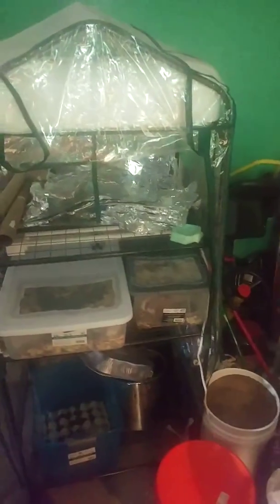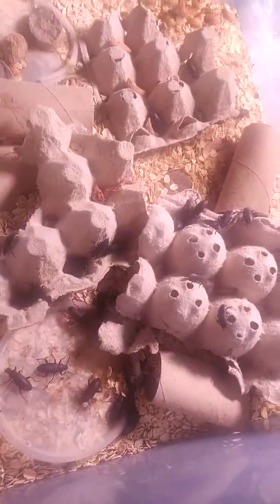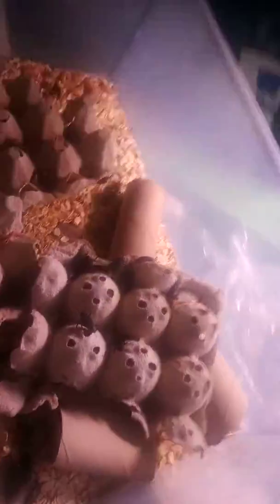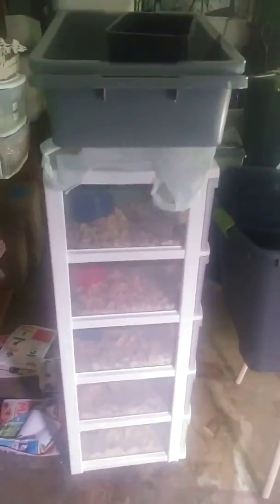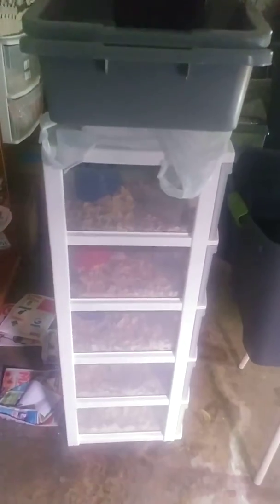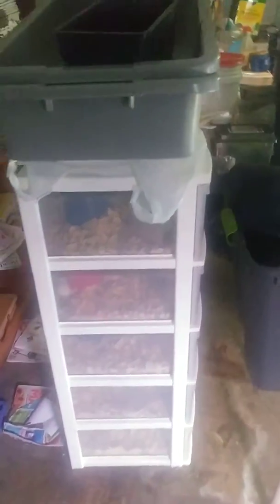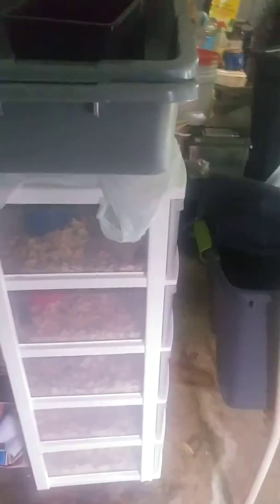M.R. Pet Supplies Dubia Hissing Roach Lair Update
Just a little update and walk through our work area!